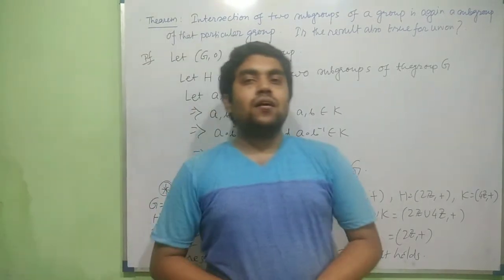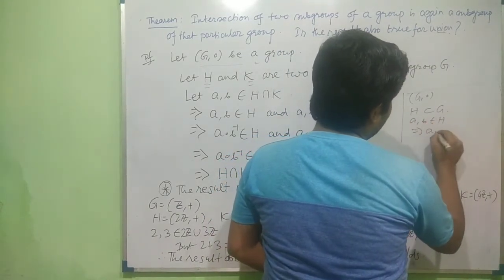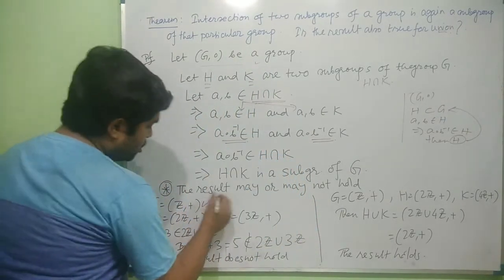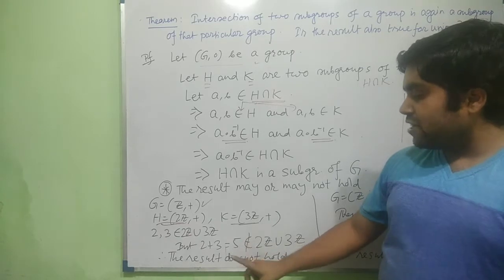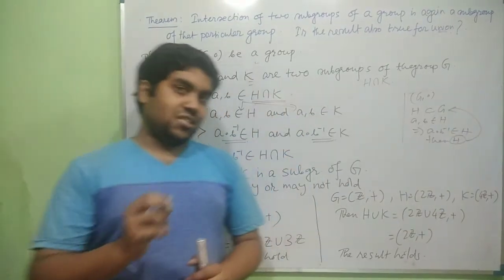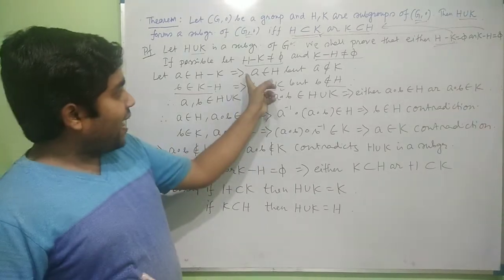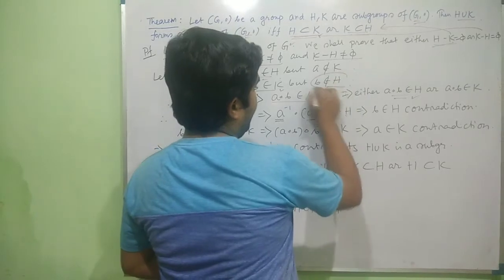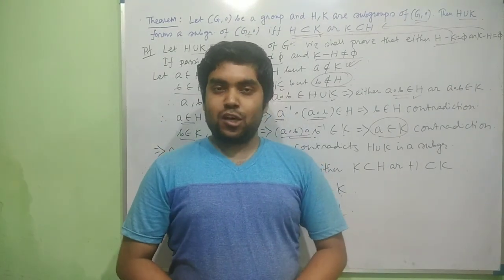Group Theory - subgroup and important theorem - video no 11